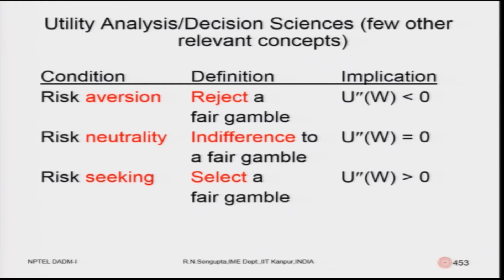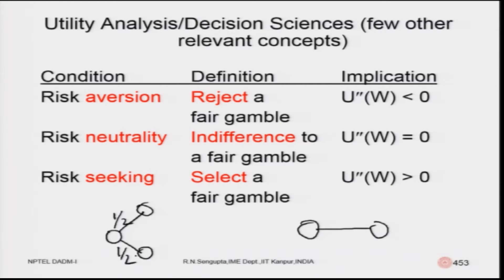noc18-mg33 Lec 45